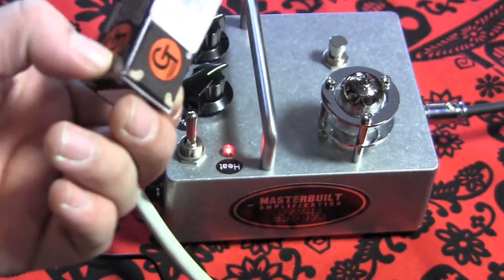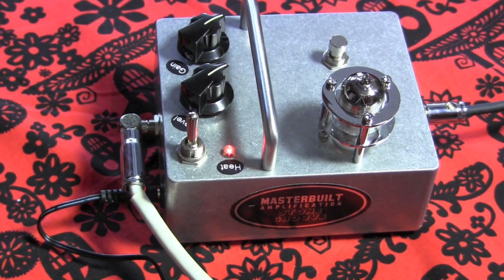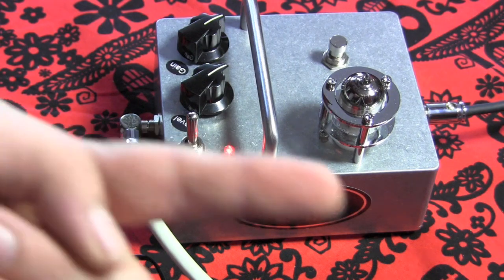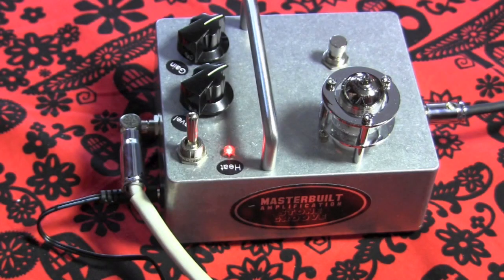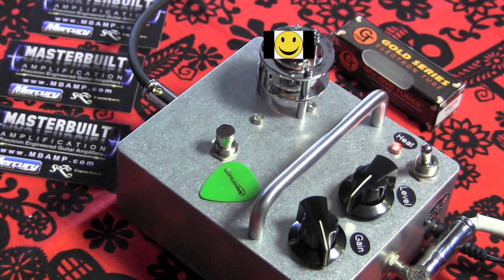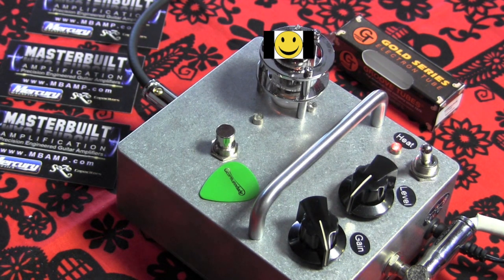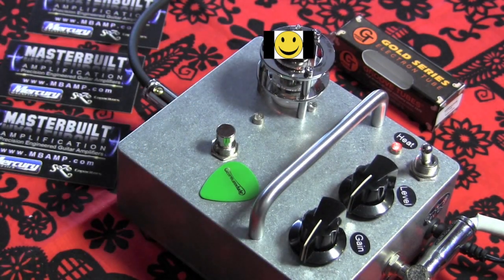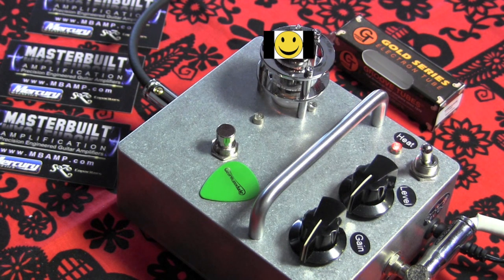Masterbuilt Amplification STONE GROOVE real tube overdrive guitar effects pedal demo with Strat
The STONEGROOVE from Masterbuilt Amplification.  Very awesome!  Genuine, real deal tube overdrive pedal.  Change out the tube for different tones.  Also a good way to test preamp tubes for tone, clarity, and headroom.  Dig it!  Demoed with a Kingbee Guitars relic stratocaster locked and loaded Mojo Tone Standard Hand-Wound pickups.  slug and coily cables, using an Royer R-121 Ribbon Mic